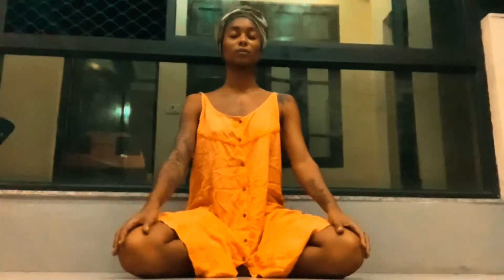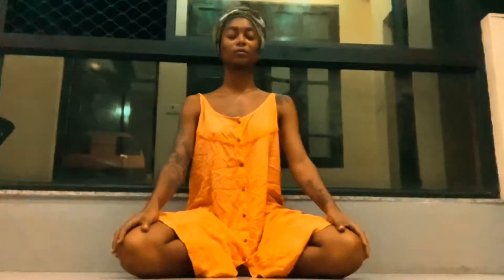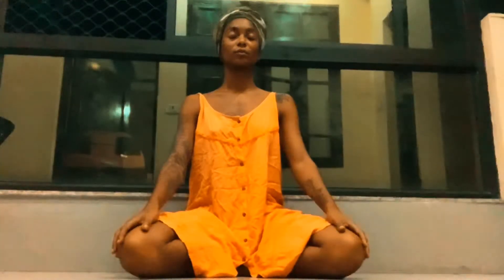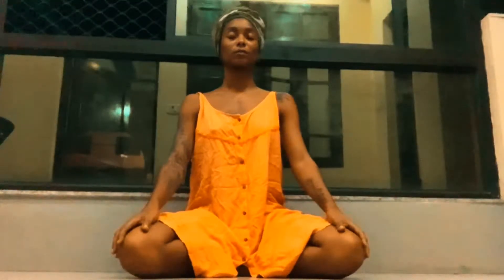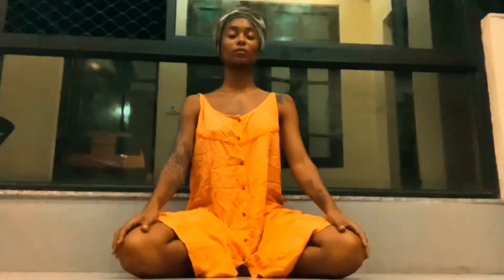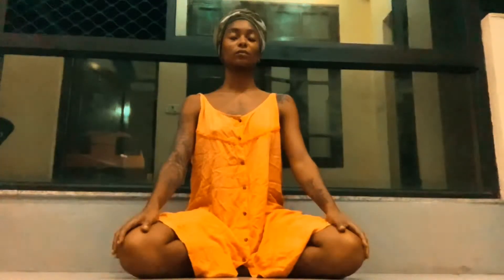Yogic breathing technique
Yogic breathing combines the previous three techniques and is used to maximize inhalation and exhalation. Its purpose is to gain control of the breath, correct breathing habits, and increase oxygen intake. It may be practiced at any time and is especially useful in situations of high stress or anger for calming the nerves.